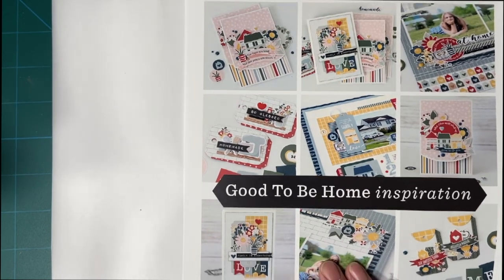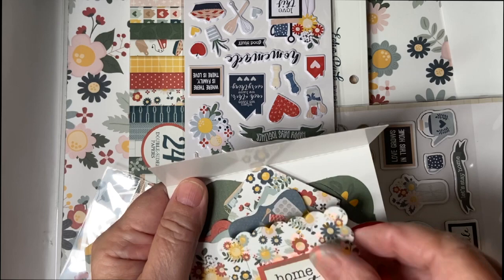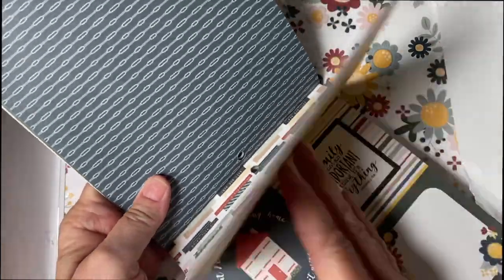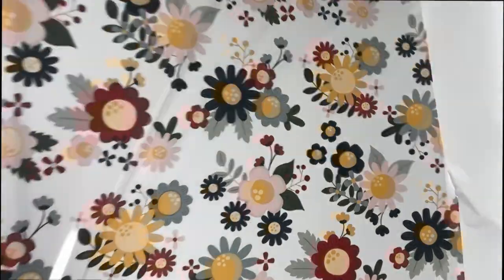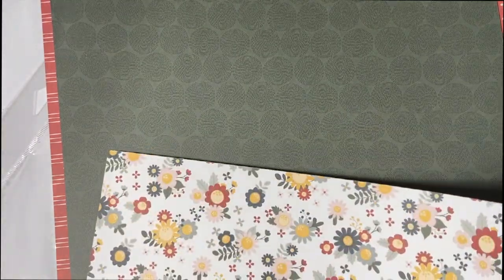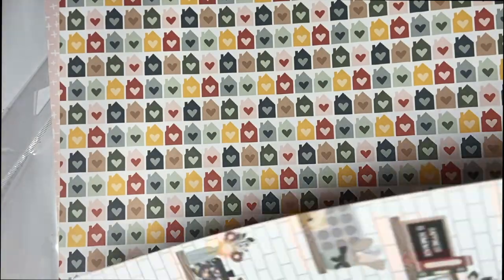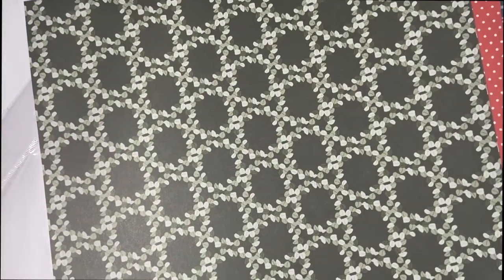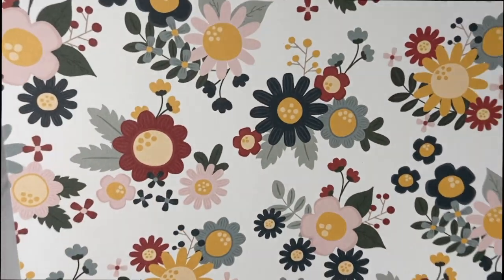Unboxing the Sept 2023 Club EP Cardmaking Kit: Good To Be Home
Fall is here and its time for nature to slow down, and hopefully we can too (if just for a minute)!!  Please watch as I unbox this beautiful card making kit from Club EP! (Echo Park Paper Co.)*

*Club EP is a bi-monthly card kit put out by Echo Park Paper Co.  If you subscribe to it, then you are billed a flat rate of $24.99 by invoice the first week of the month it is set to arrive. If you just order a kit here and there it will be $29.99 plus $5 shipping.